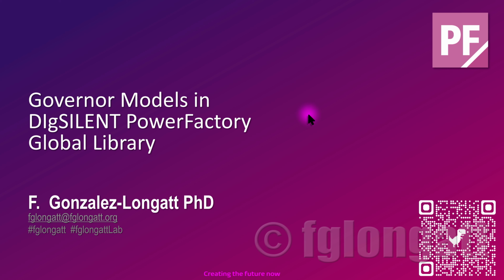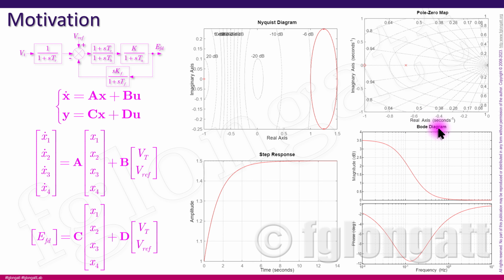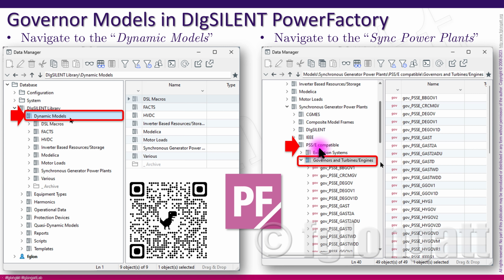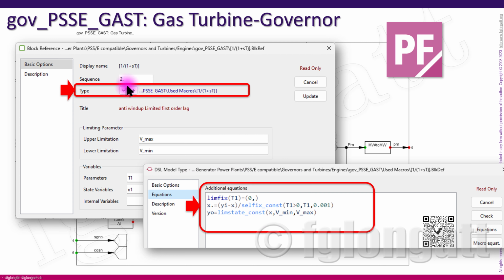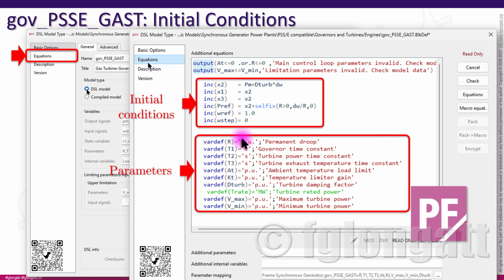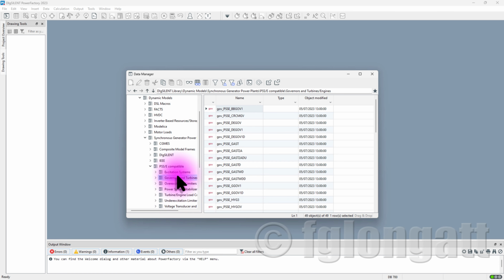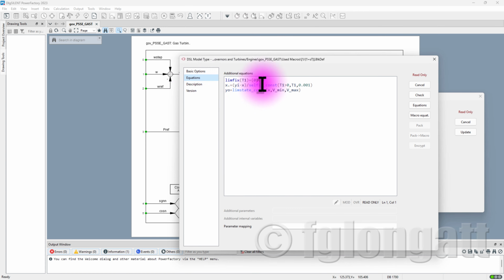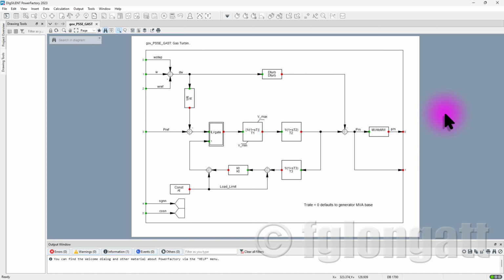Governors Models in DIgSILENT PowerFactory, Global library and how to access the equations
This is a very simple video, it allows the students to understand the motivation behind the explicit models in state-space modelling.
In addition, the review of the models inside the global library in DIgSILENT PowerFactory are shown.

and it is also recognized how to display the control diagram and access the dynamic equations of each block and also the initial conditions of the model. |Is there any explanation about basic commands of DIgSILENT Simulation Language